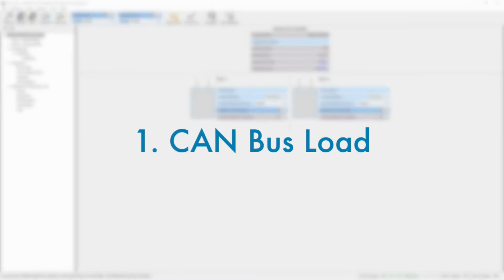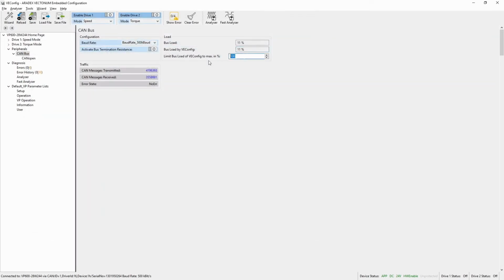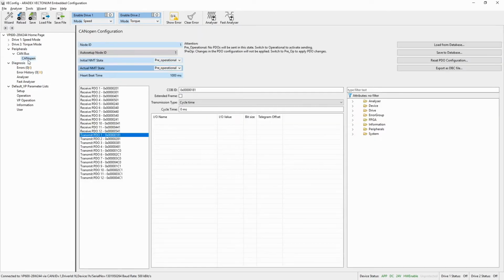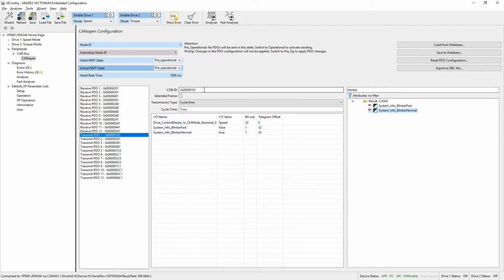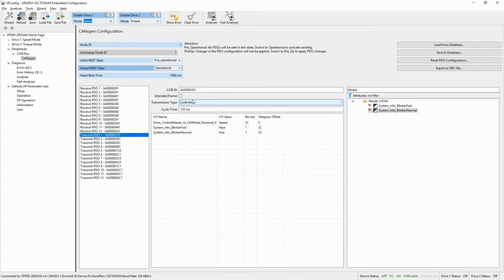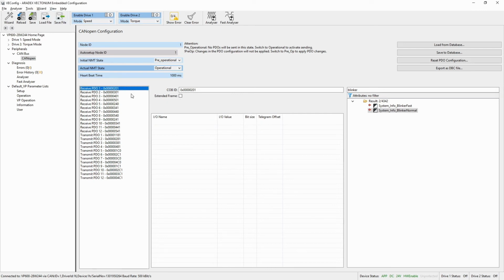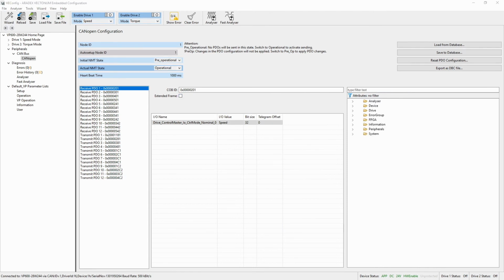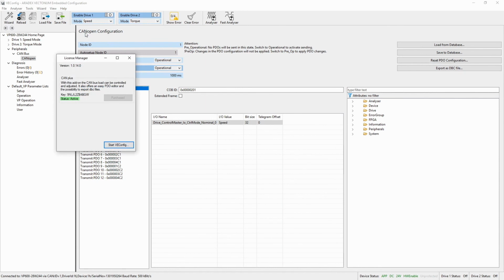CANplus tutorial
Two activities are presented in our new tutorial:

- Display and limit the CAN bus load of VEConfig
- Transmit and receive CAN telegrams with the VECTOPOWER